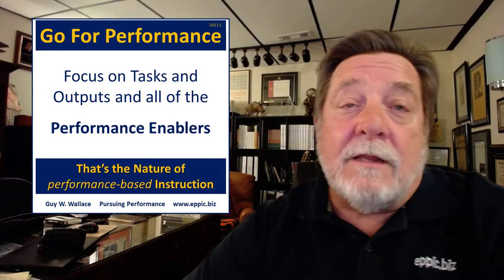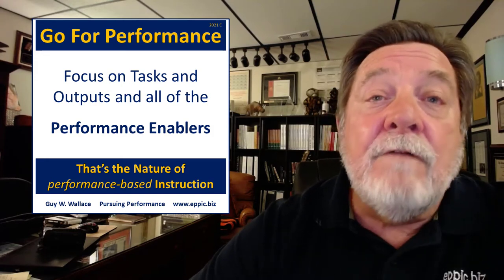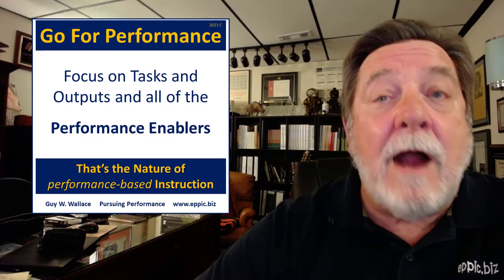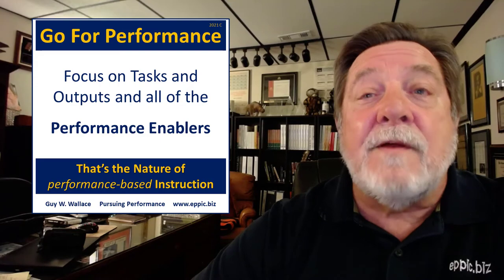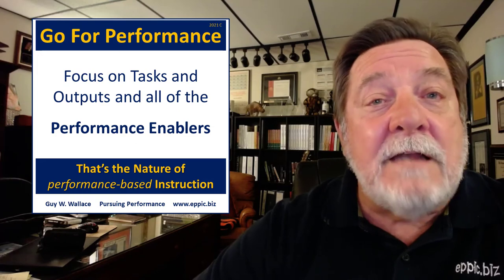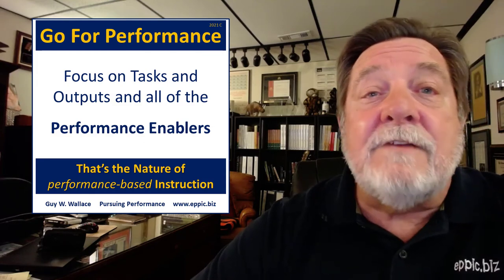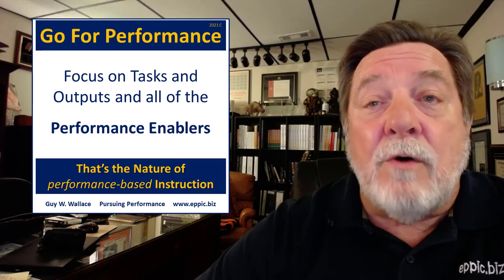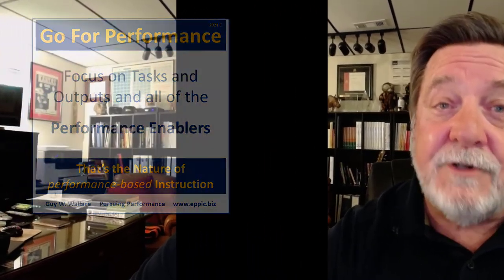GFP 2021 C 04 - Performance Enablers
A focus on Tasks and Outputs during Instructional Analysis provides you with an anchor for deriving all of the enablers required, and any gaps in the current state should your effort be Problem or Opportunity driven.

That’s the nature of Performance-Based Instruction.